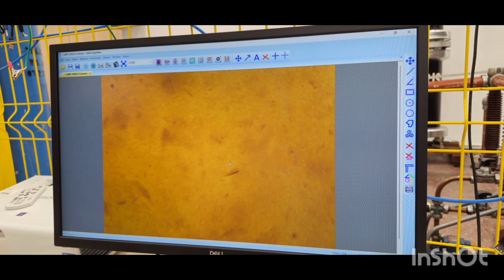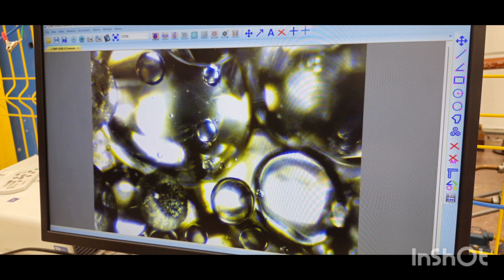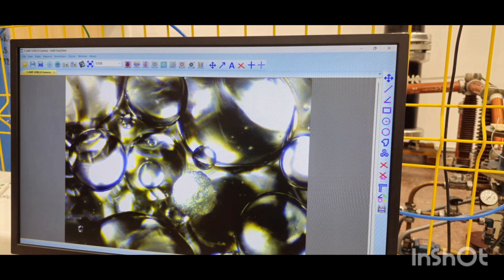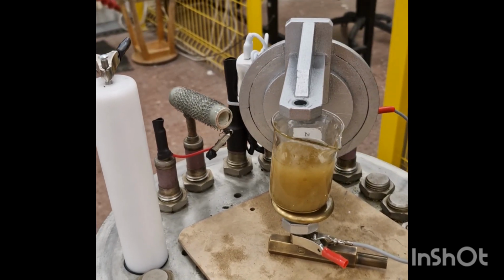Polymer & Graphene Oxide in High Voltage Systems